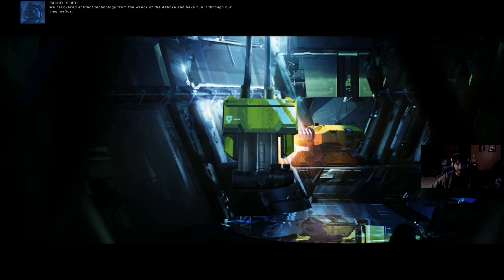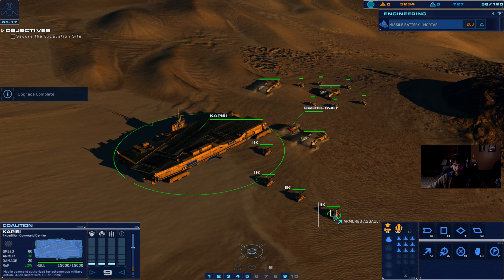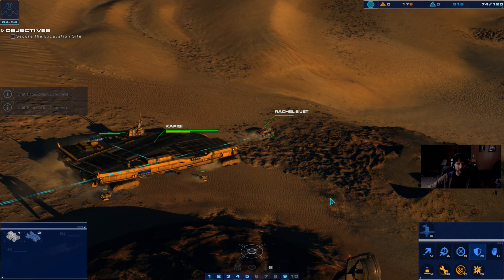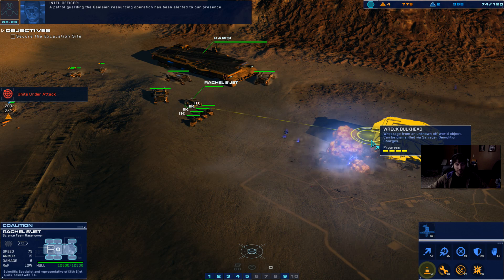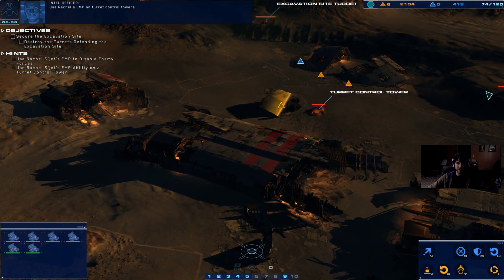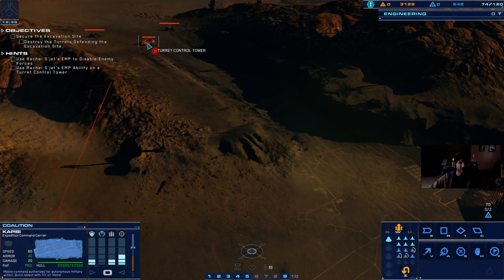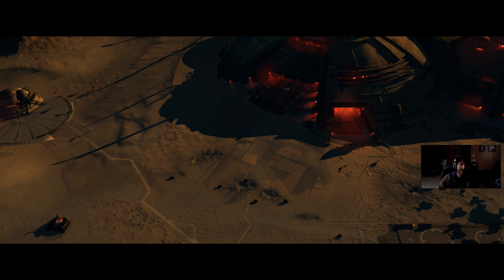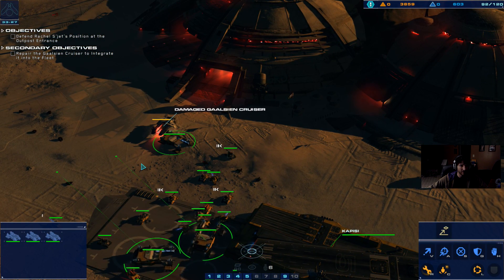Deserts of Kharak Walkthrough 7 - Gaalsien Base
Check out reviews, blog, and announcements at aginggamers.com
(Site still in beta)